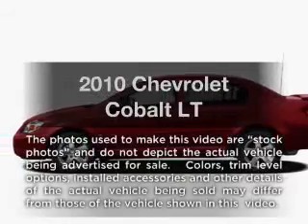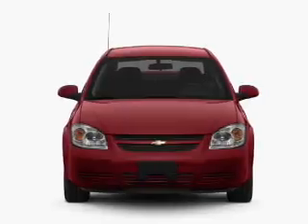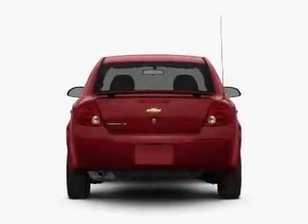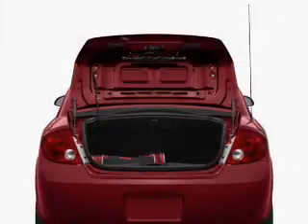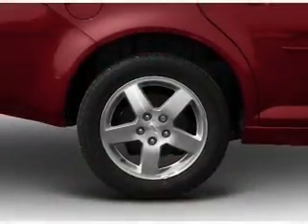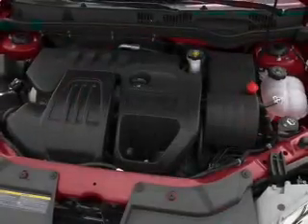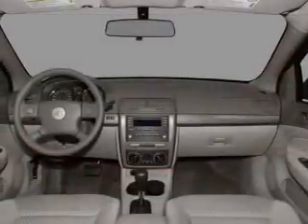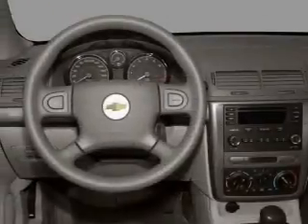2010 Chevrolet Cobalt - Belmont NH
Year: 2010
Make: Chevrolet
Model: Cobalt
Trim: LT
Engine: 2.2 liter inline 4 cylinder 16 valve
Transmission: Automatic
Color: Silver Ice
Mileage: 32142
Address:
29 Laconia Road, Route 106